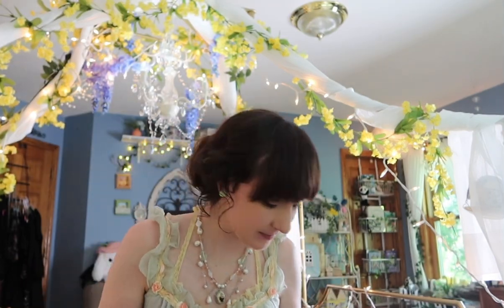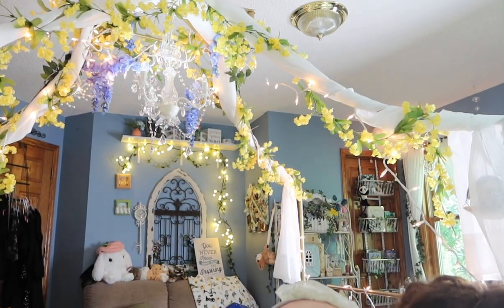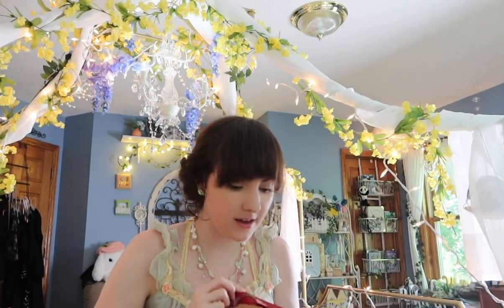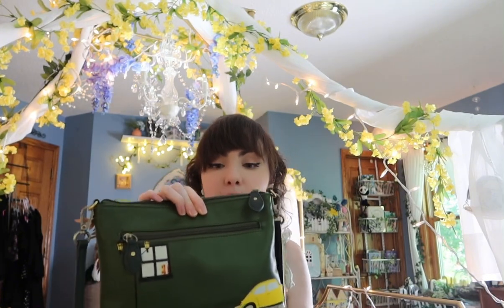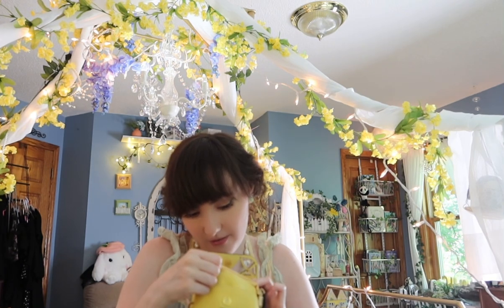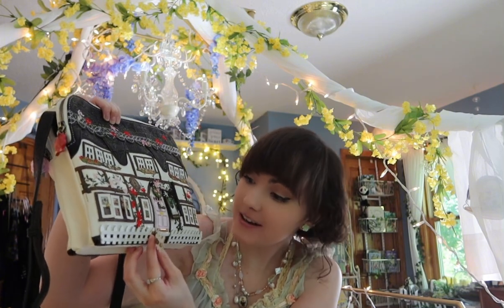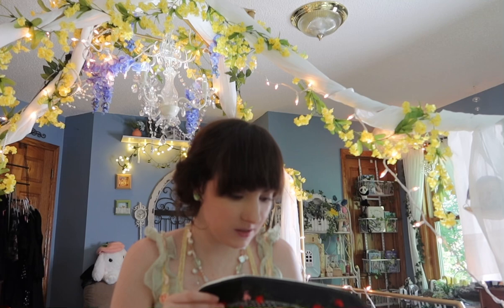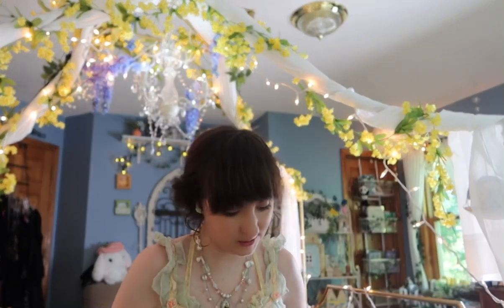My Vendula London Purse Collection!!!